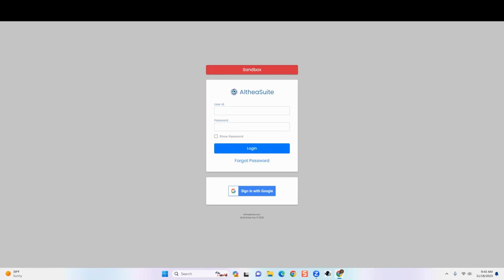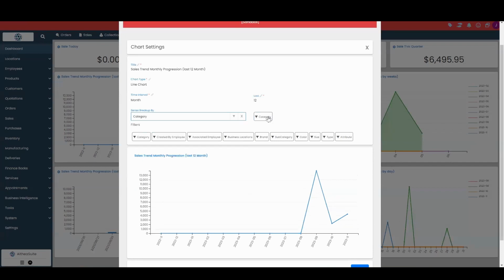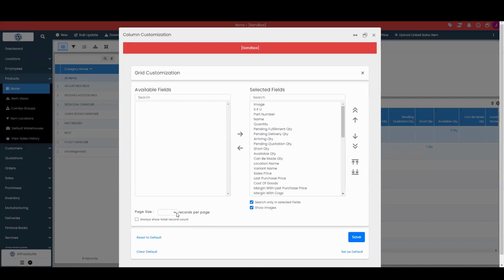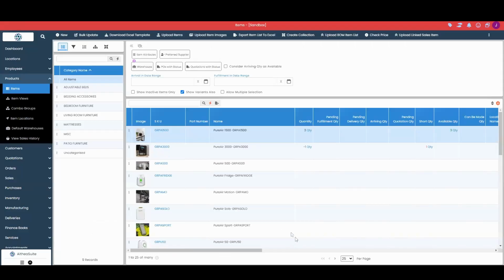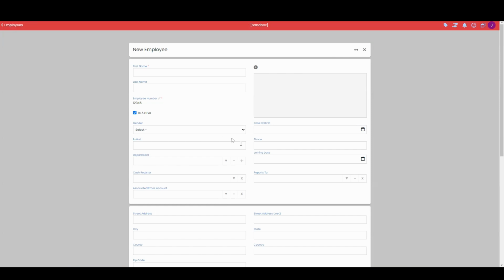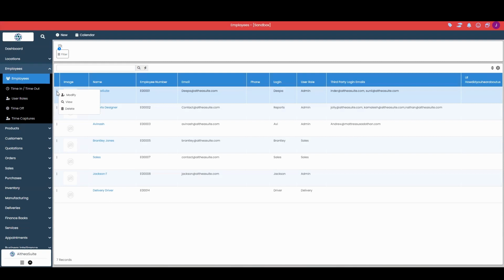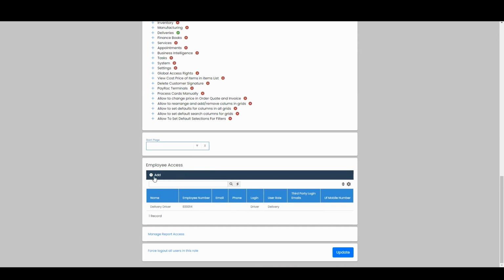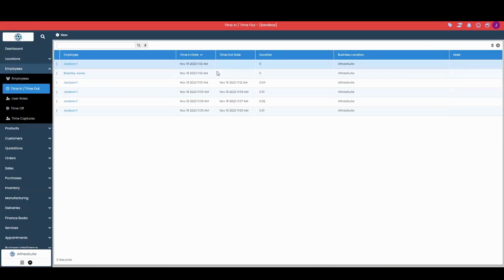AltheaSuite UI Overview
This video will show you how to do the following:
Login to AltheaSuite
Navigation / Search
Dashboard and Grids
Company / Locations / Warehouse
Employee / User Roles
Clock in / Clock out